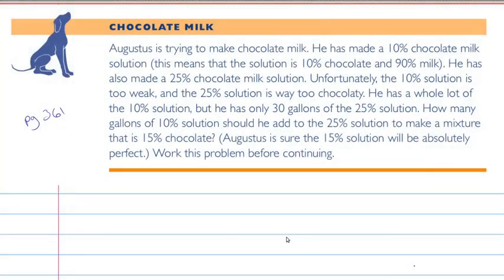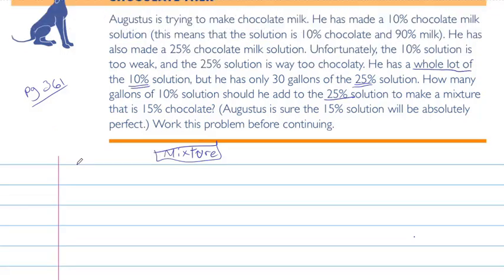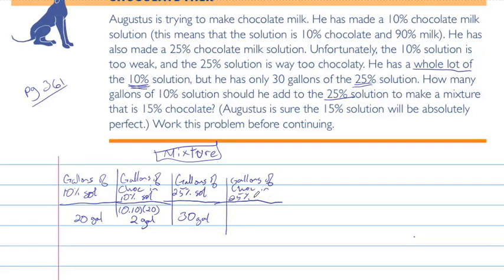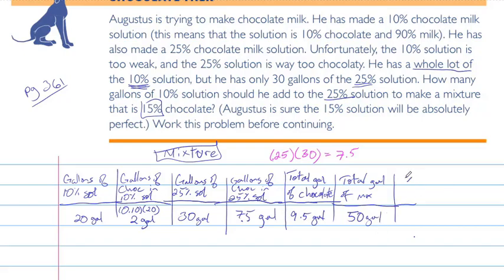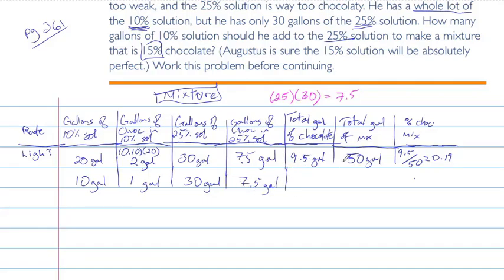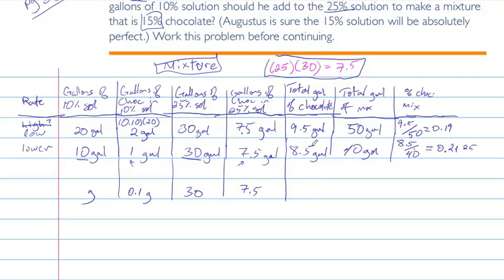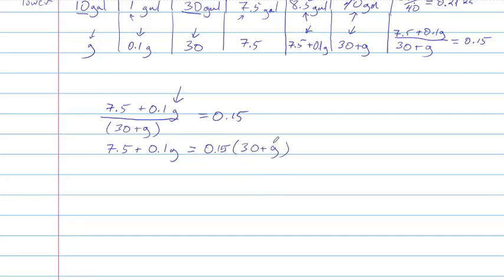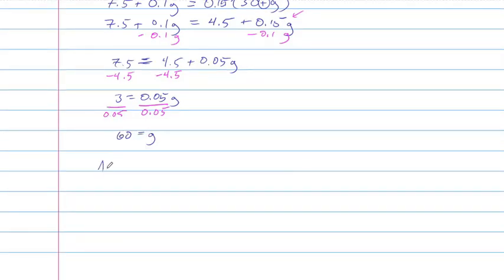Math10 Convert to Algebra part2